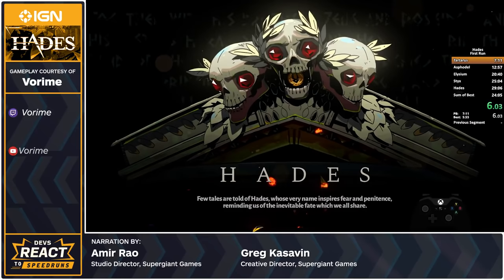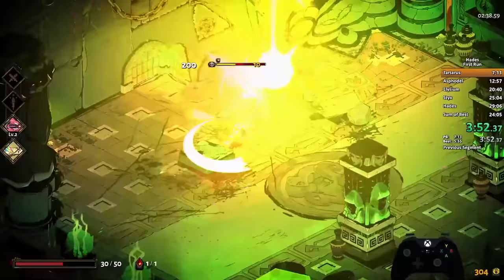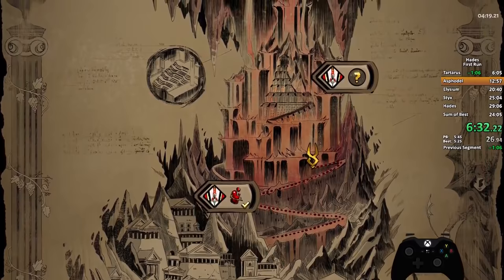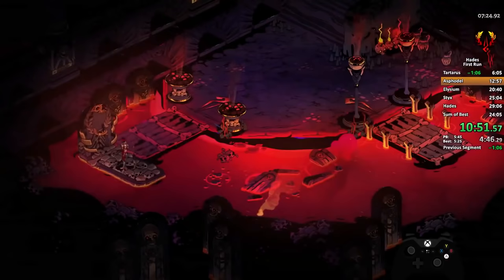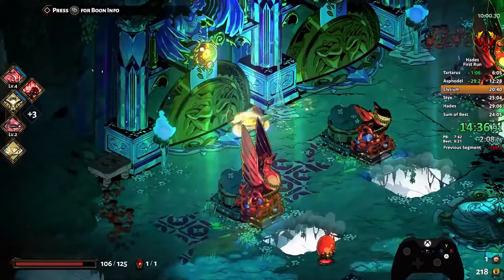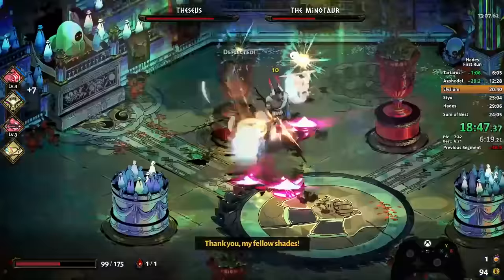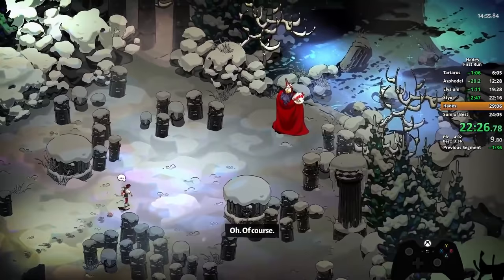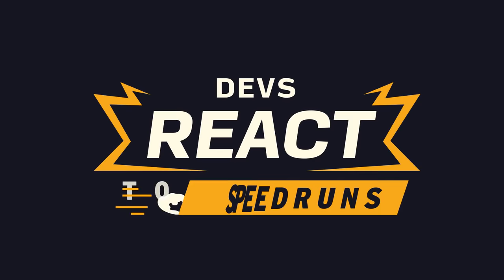Hades Developers React to 25 Minute 'Fresh File' Speedrun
Hades is a game where the main character Zagreus tries to escape hell over and over. But speedrunner Vorime says "No thanks" and just does it in one try! So ride along with Supergiant Games' Amir Rao (Studio Director) and Greg Kasavin (Creative Director) as they watch and react to one of the coolest speedruns we've seen yet!